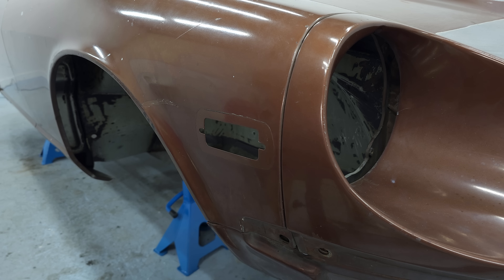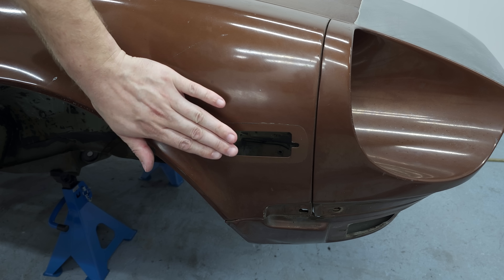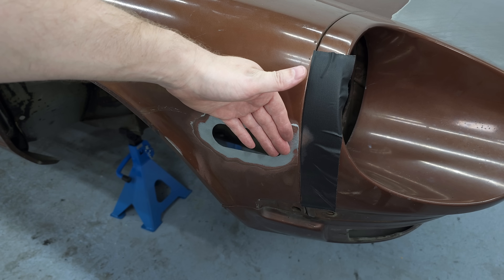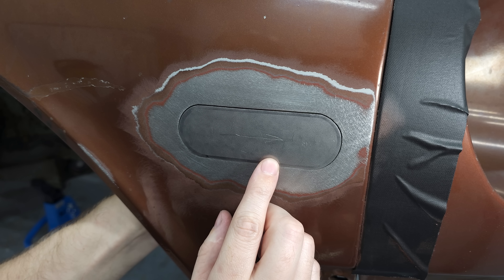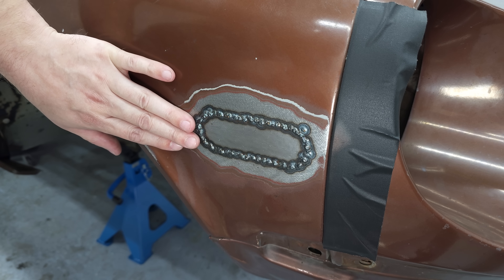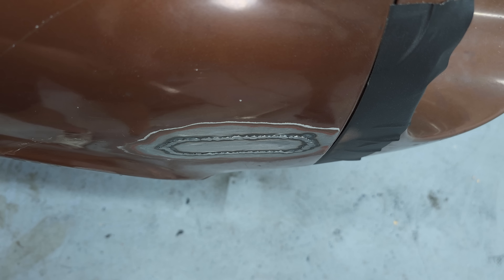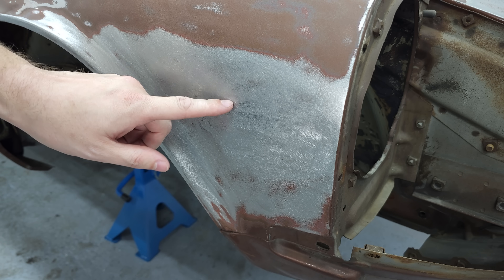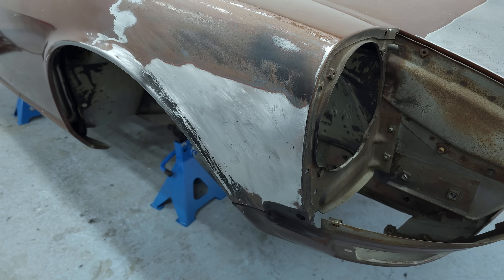How to weld a Patch on a Car - Side Markers Delete 240Z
In this video I'm showing how to I removed the side marker holes in the fender of my Datsun 240Z. First I made the shape of the cutout easier by rounding the ends. Then I removed all the paint around the opening for clean welding. I preshaped a piece of sheet metal of the same thickness as the fender to match the curved shape of it. Once I had it I cut it to shape to fit inside the opening. I held the patch in place with the help of a few magnets. Then I slowely startet to weld it in, always made sure it sits fush before welding one spot. To keep the heat to a minimum I always cooled the weld with compressed air. I also followed a cross pattern to weld it in to reduce the heat and warping. Then I snaded the welds down and stretched it with hammer and dolly. To reshape the warped fender with hammer and dolly I sanded the welds down completely flush on both sides. After a rough shaping it was time to apply a guide coat with black matte paint. Then I sanded it with a flexible file that had a 240 grit emery cloth taped to it. I hammered and sanded back and forth until the shape of the fender was absolutely perfect.

I hope you like my work and enjoy the video.

Adel AlSaffar
AK
Alfonso Baz
Alistair Moor
Amar.k
Arron Metcalf
Ben Burns
Ben Sigelman
Bike Kefeli
Brenna Redpath
Bryan Knauer
Chris Walter
Dane Prince
Daniel Shaw
David Barker
David Lehnus
Edward Conway
Haitham Al Zir
Harrison Angsten
James
John Shebanow
Joseph Kamps
Josh Ledford
Josh Wasserman
Joshua Bentley
Joshua Scher
Kar
Kerem Yollu
Lambda GPU Workstations
Marcus H.
Mark Tesmer
Mellissa Marcus
Nathaniel Jack
nick arello
NoLoneSurvivor
Pat Thrasher
Peter Cyprian
Peter Riddett
potokslow
Ryan Pickett
Scott Tomlin
Stephen Buggy
StevenVR
Tyler Carruth
VaushVidya
Vickie Bligh
Vince Valenti
Will Black
Yale Baker
Yuri Zapuchlak
Aaron Funk
Adam Holtzclaw
Alipasha Sadri
Andre
Andrew Lavergne
Andrew Phillips
Antal
Arni Bjorgvinsson
Bobcat Johnson
Bonnie Williamson
Brett Pitts
Brian Hoerl
Bruce Bosckek
Caleb Betczynski
Chad Bryant
charader
Christian Fjelldal
Crystal Cash
Damien Fuller-Sutherland
Daniel Trejo
Daniel Varga
Dave Hardware
David Chang-Yen
David P Hruska
David Powell
Dustin Davis
Dylan LikeBobDylan
Erik Nordby
Grant Daniel
Haley McFadden
Hard_Boiled
Jack Curry
Jacob Hamm
James Berwind
Javiera Ignacia Jeldes Pizarro
Jaxon Gray
Jeremy Cole
Johan Vergeer
Joël Franusic
Justin Blackwood
Jörg Thomsen
Ken Rosso
Kevin Rechsteiner
Kurt Gazow
Leon Fox
Marc Cerisier
Mary Casella
Mellissa McConnell
Micah Reid
Michael Lamp
Michael Masouras
Nemo
Peter Read
pk42069
repülő búgás
Robert T McCune
Scott Marshall
Stefan Kronander
Svenja Kuckla
Taylor H
Thanny
Tim Holt
Tom Wallace
Torben Arneberg Jensen
Trevor Kam
Tucker Ifft
William

If you have any questions about the process, machines i'm using or other stuff, just ask me in the comments. I read them all and i try to reply as soon as possible.

Sorry for my bad english, it's not my language. I try my best to improve my technical english.

I'm uploading videos about mechanical stuff, as new creations and buildings and also restorations.